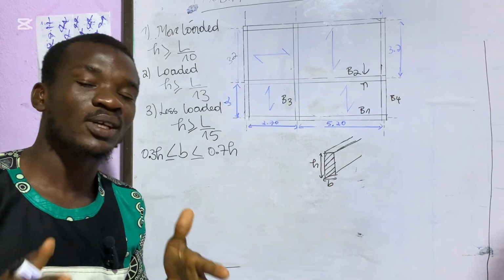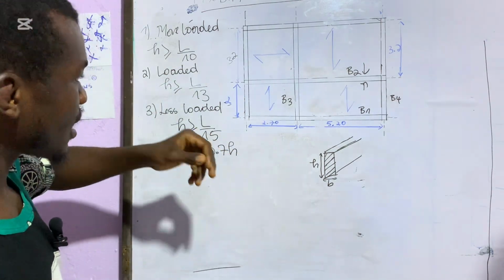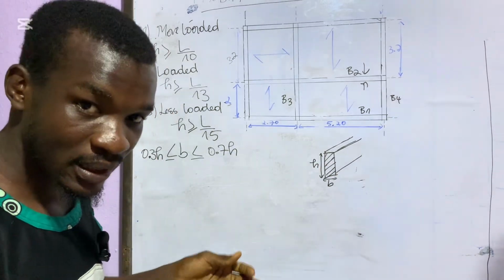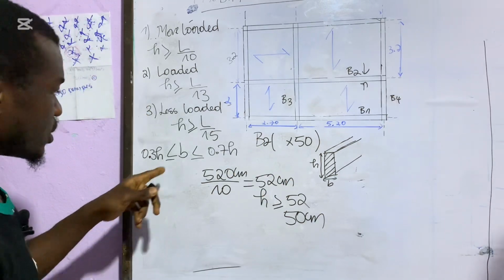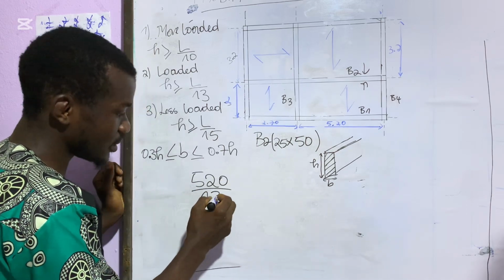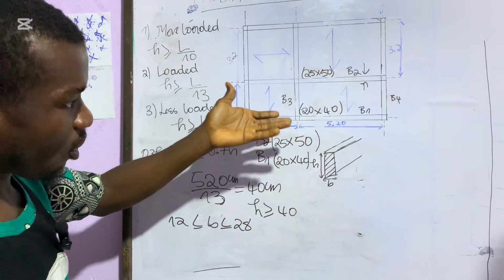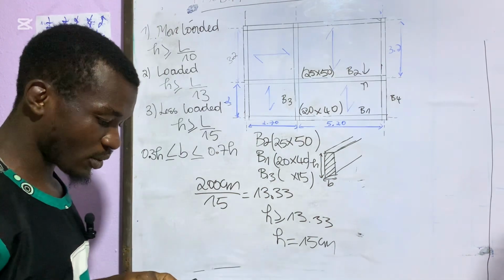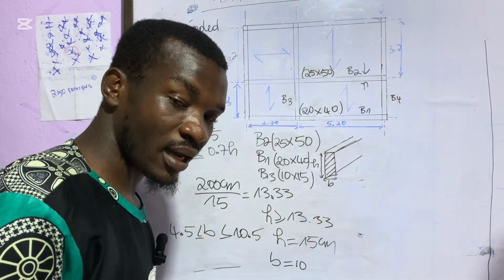Pre dimensioning of a Beam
How to determine the width and depth of a Beam clearly explained